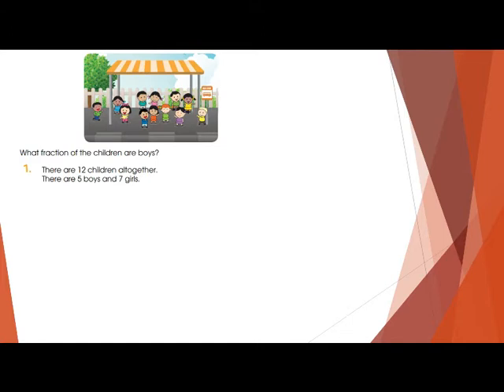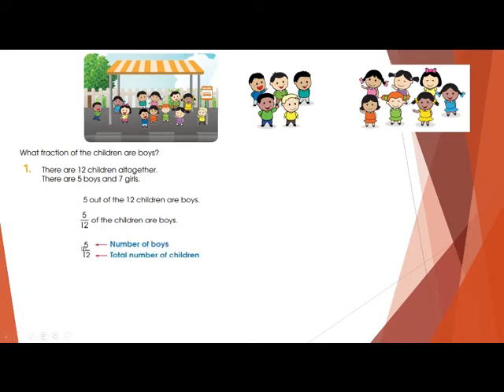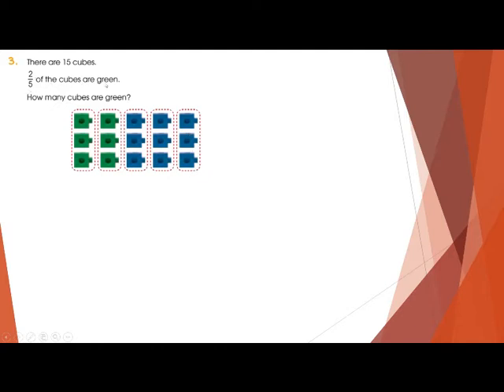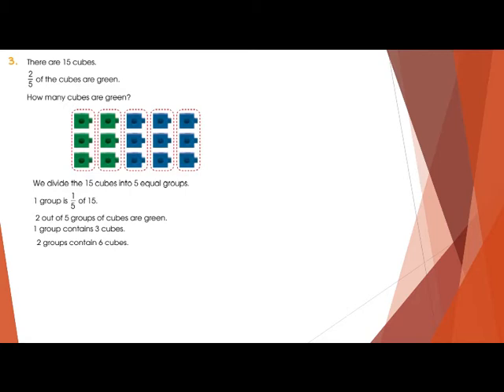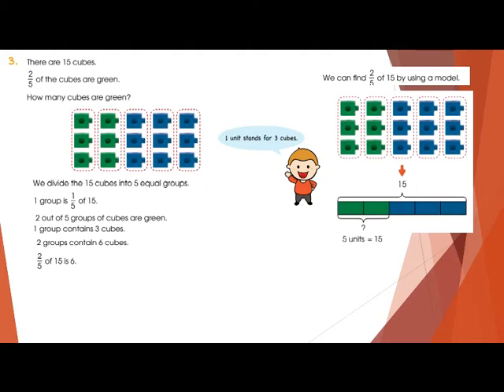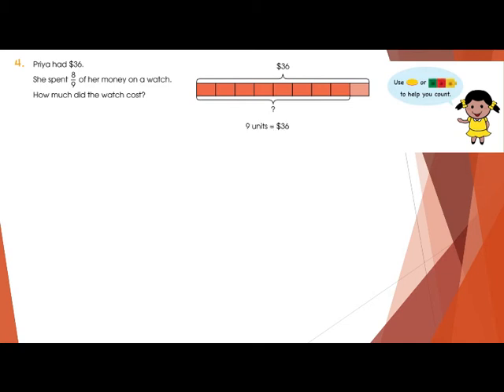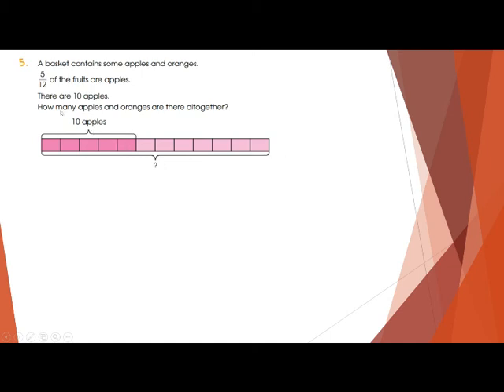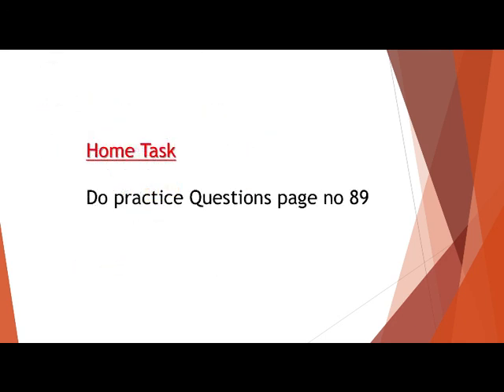Chapter 3 lesson 5 Fraction of a set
Grade 4
Chapter 3 Fraction
Lesson 5 Fraction of a set
Early Math : Math begins with counting. It's the most important skill we learn in our early years and becomes the foundation for all other math concepts. Once we can count, we can add, subtract, and measure the world around us. Shortly thereafter, we can learn about place values, plots, graphs, time, money, and shapes. These early math skills are presented in this subject's tutorials in a straightforward, understandable, and (dare we say it) fun way!